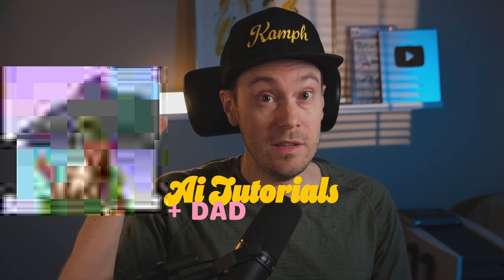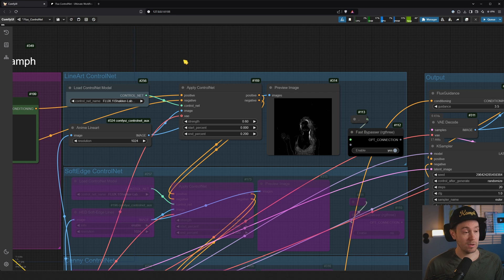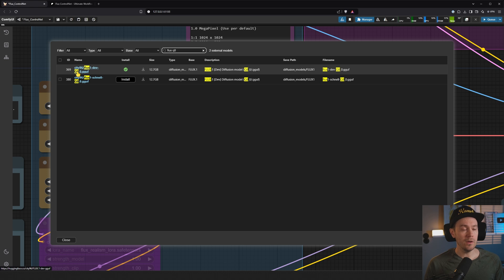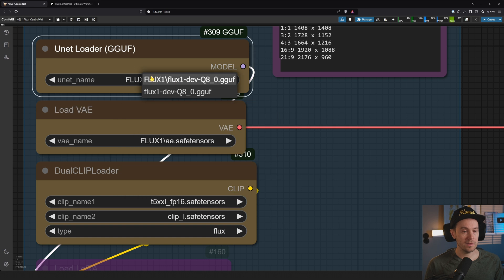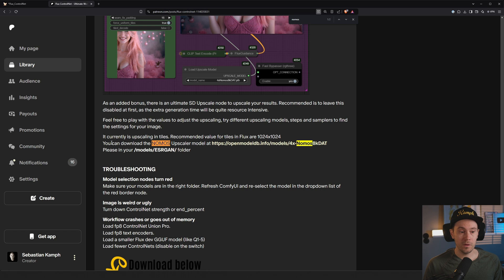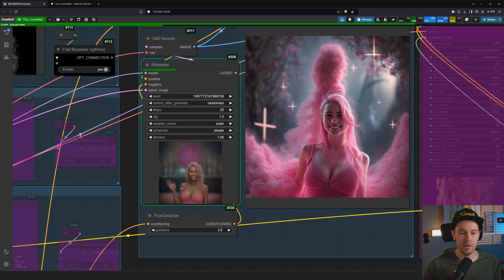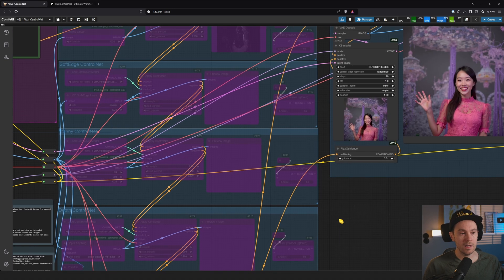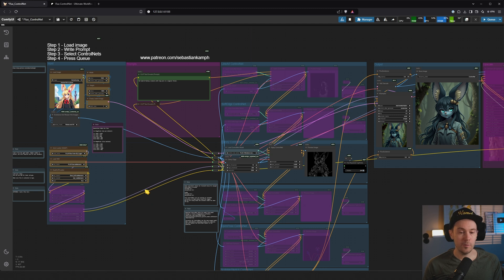Flux ControlNet - How to guide for ComfyUI